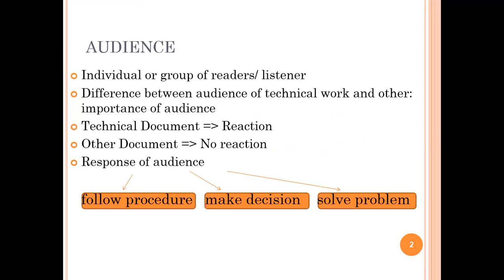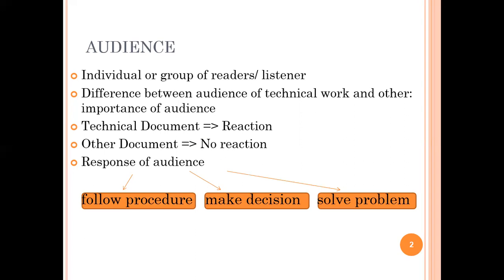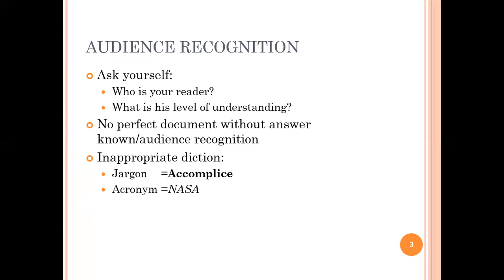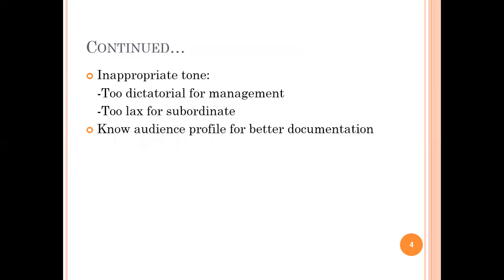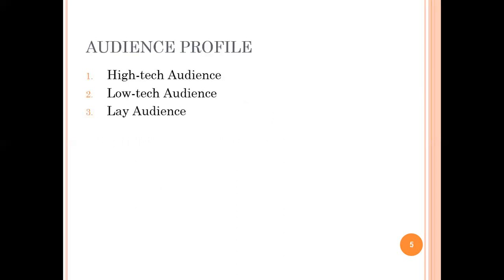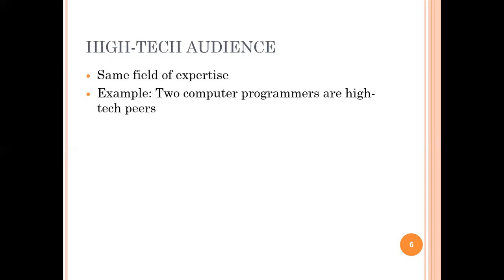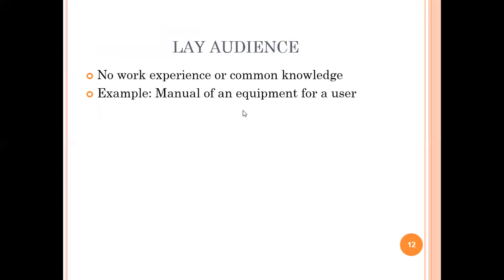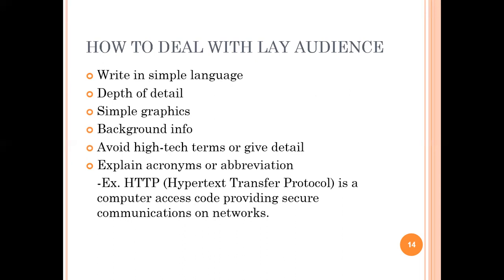Audience Analysis & Its Types in Business Communication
Audience Analysis & Its Types in Business Communication,types of audience,different types of audience,many types of audience,types of audience in facebook ads,types of audience in facebook,types of audience analysis, all types of audience